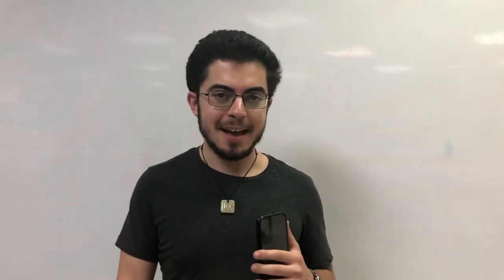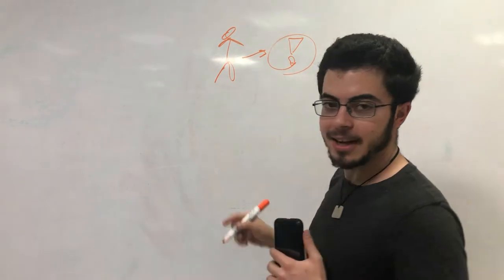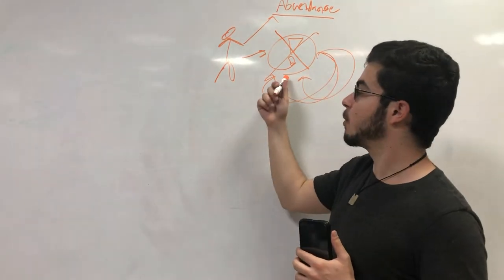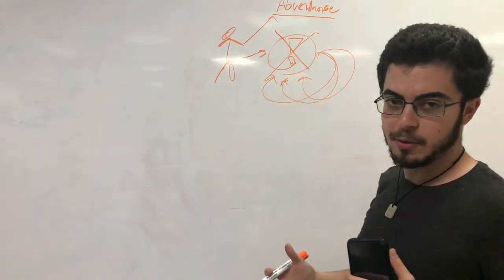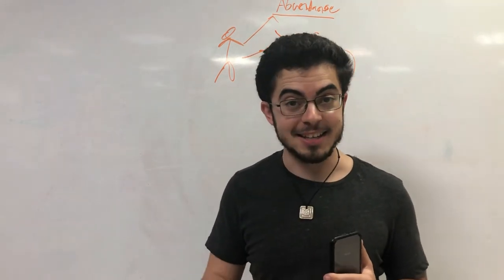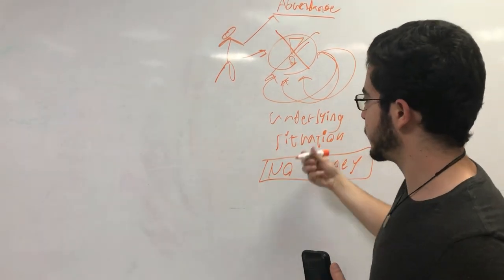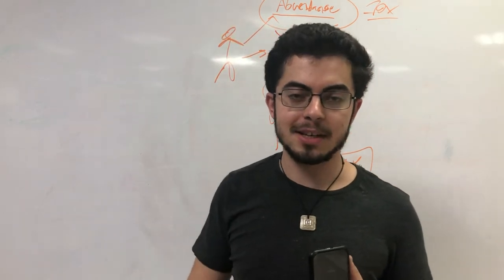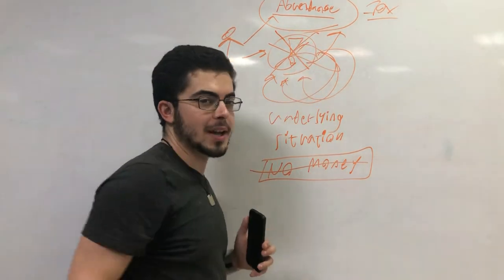How to Make Problems Work For You